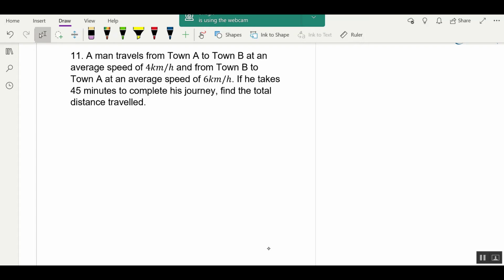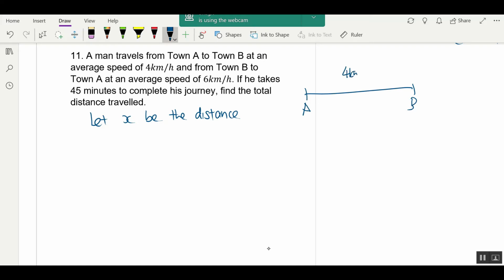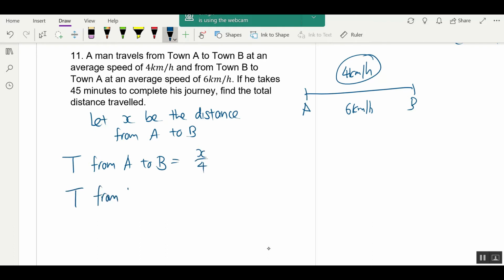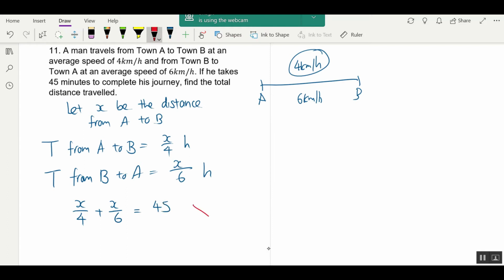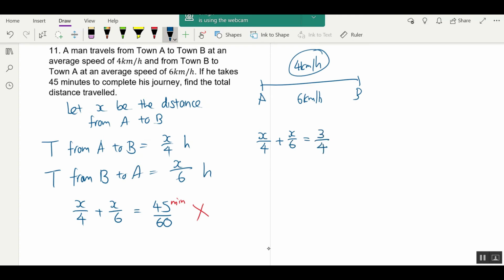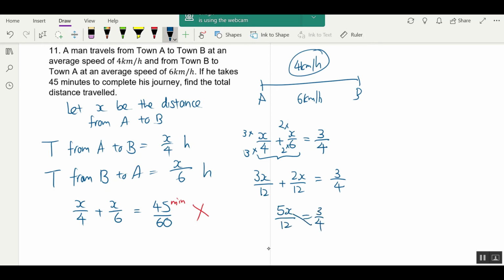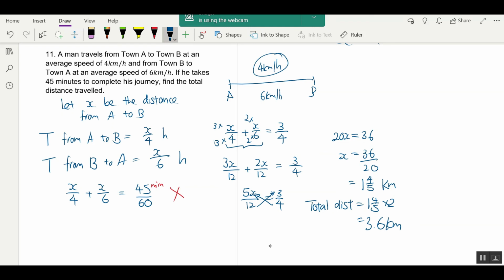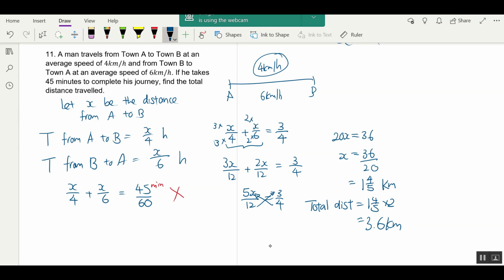[Sec 1] Q11 Using Algebra to find Speed - Think! Mathematics 1A Review 5